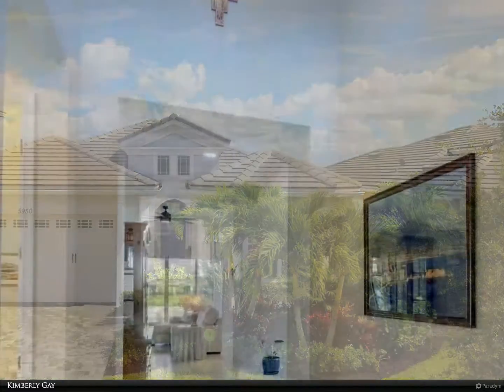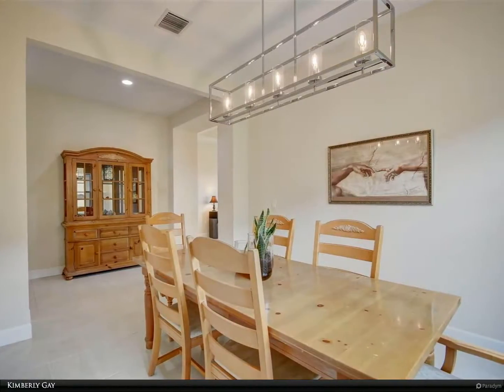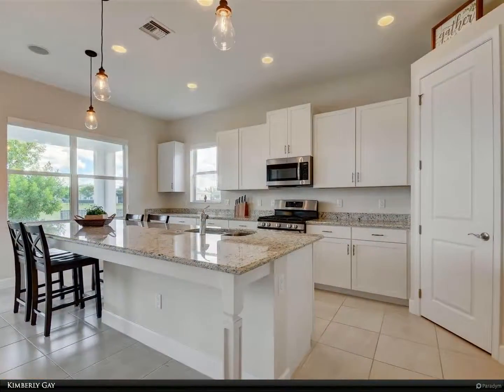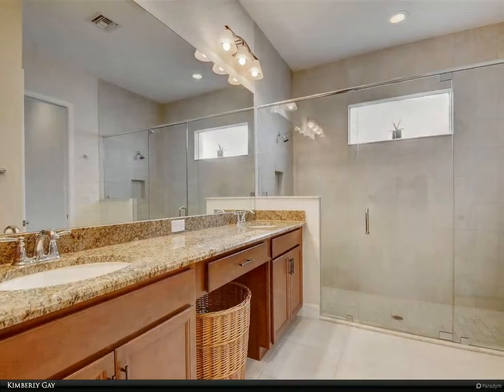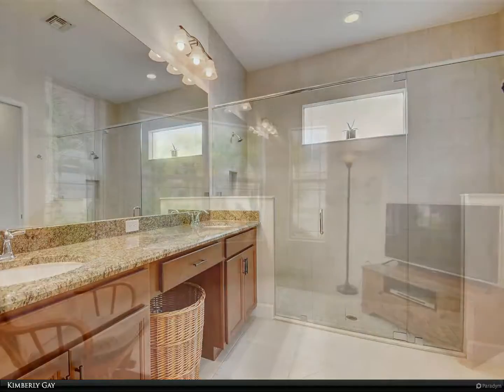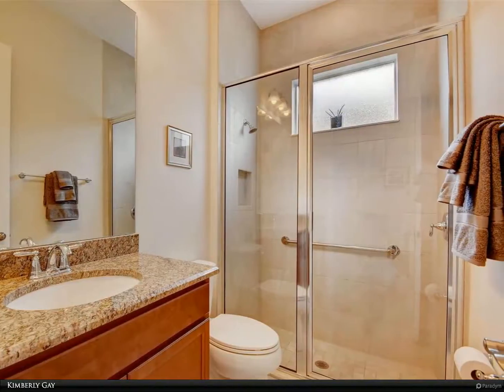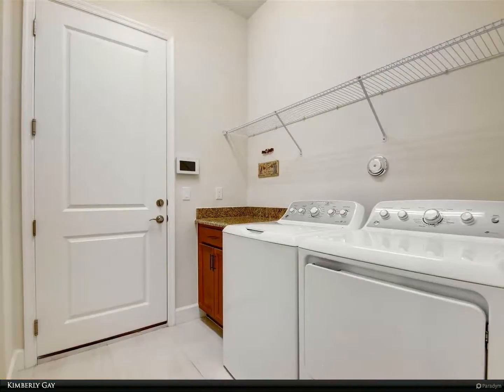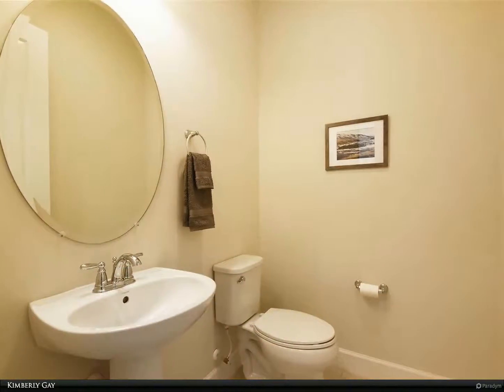Berkshire Hathaway HomeServices Florida Realty - 5950 Buttonbush Drive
Welcome home! This bright and airy home is ready for you to move right in! With just over 2300 living square feet, this open floor plan with split bedrooms can be just the home you are looking for. As you enter through the front door you are greeted by a 14' foyer with a direct view to the lake. The sliding glass doors provide unobstructed views with plenty of lighting to the entire living area. The kitchen and living areas provide the perfect entertaining space - with an extended kitchen island and buffet, everyone is included while the chef is at work, and the chef doesn't have to miss a minute of game time! The master suite hosts a large bedroom area, two generous walk-in closets, a large bathroom with two sinks, a large shower with dual shower heads, a linen closet, and a water closet. The guest suite, located on the opposite side of the home (yessir!) hosts two bedrooms and a full bathroom. The den, located near the powder room, contains double doors for added privacy. Plenty of room for a growing family, a multi-generational family, or those visiting guests! Why wait for new construction when this [almost] new, not too big & not too small home is ready for you! Some of the many upgrades/improvements include: Core-Fill 500 in exterior CBS walls, HVAC UV light, Roller shades, Level 2 tile, Level 2 kitchen cabinets, Level 2 kitchen countertops, Seamless master shower enclosure w/ dual shower heads, Gas range, and much more!

Kimberly Gay
Berkshire Hathaway HomeServices Florida Realty